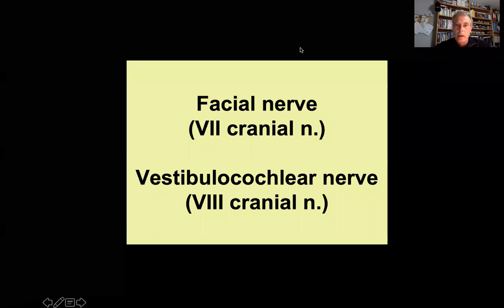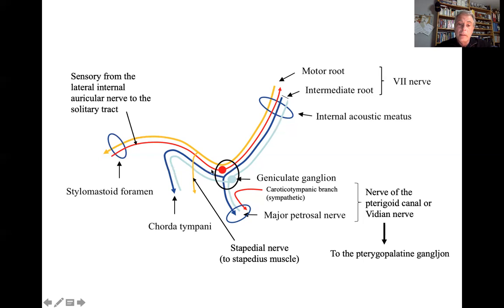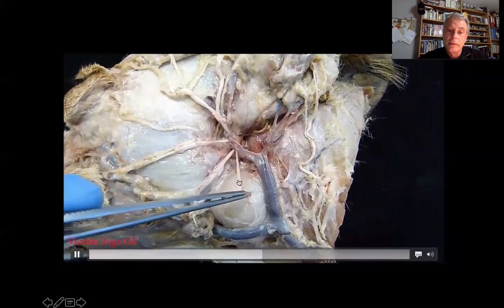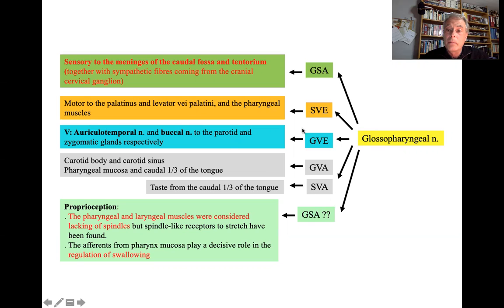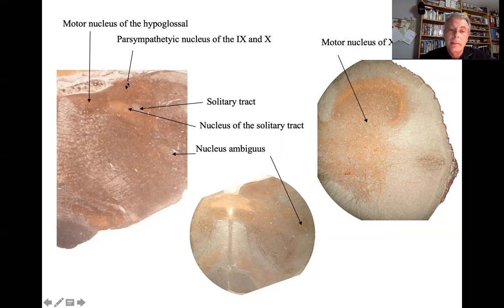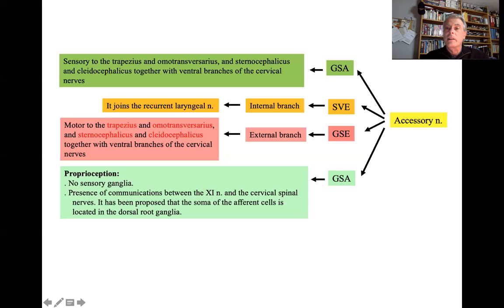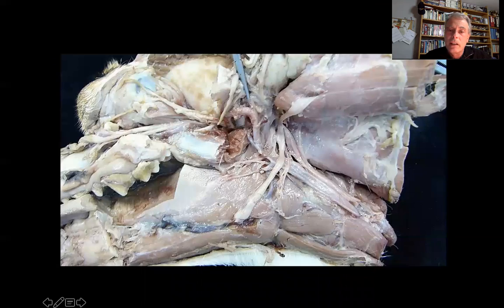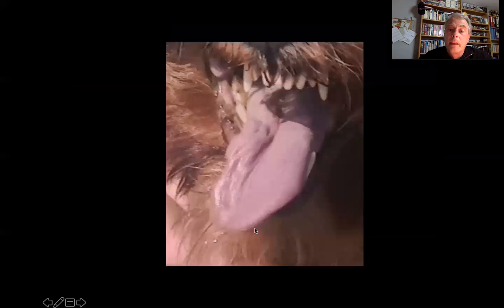Cranial nerves. Part 2: Neuroanatomy of the dog - Lesson 16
Neuroanatomy of the cranial nerves. Part two